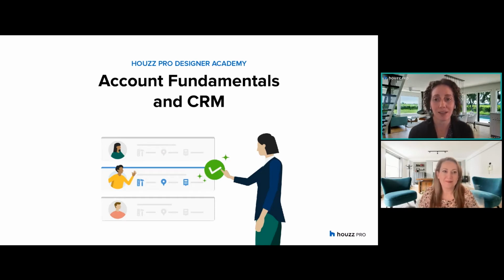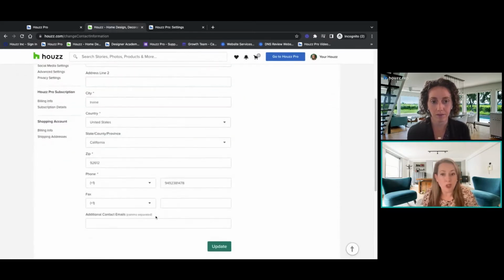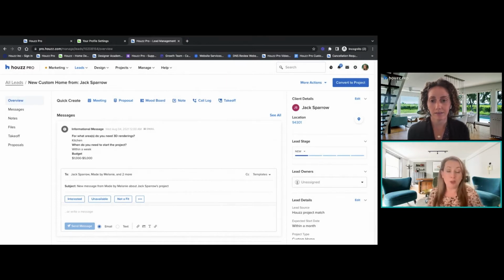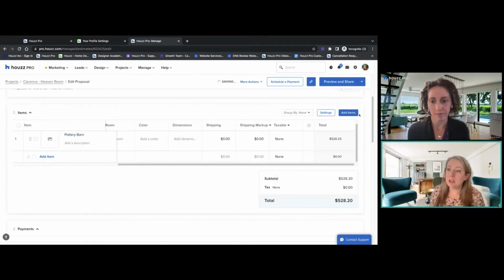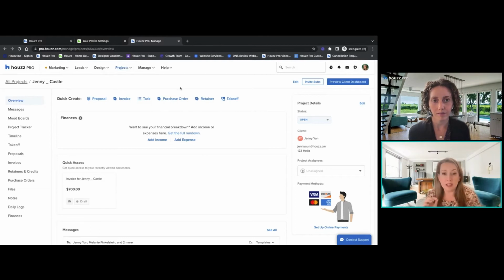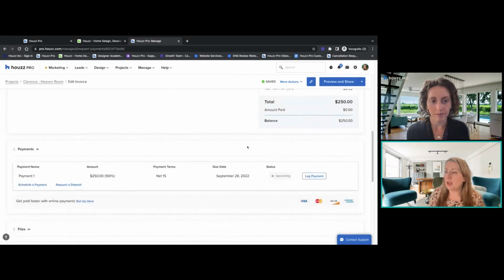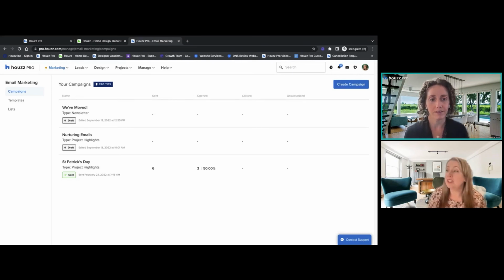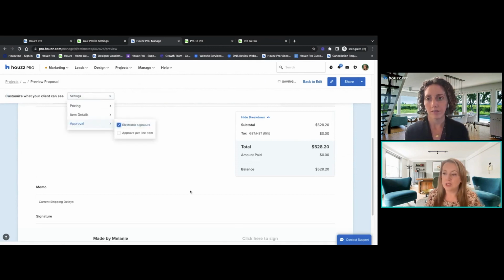Houzz Pro Designer Academy: Account Fundamentals and CRM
In this Houzz Pro Designer Academy session you’ll learn all the aspects of account setup and integrations, plus contact and lead management, including:

- How to set up team members, calendar integration, online payments
- How to set up Calendar and QuickBooks integrations
- Lead management and tracking best practices
- How to customize lead sources
- Importing leads from any source
- How to use our new email marketing tool